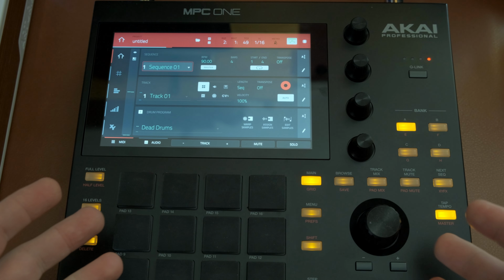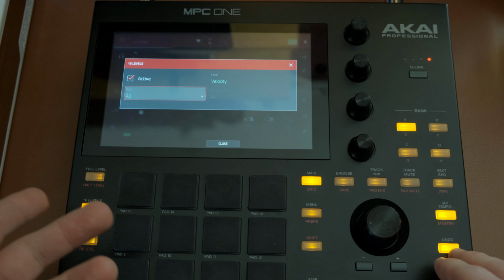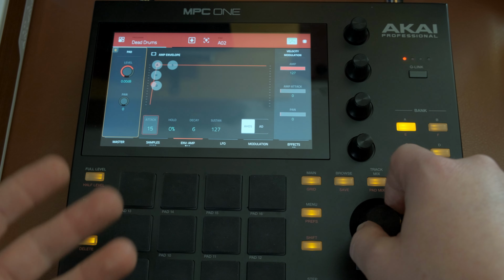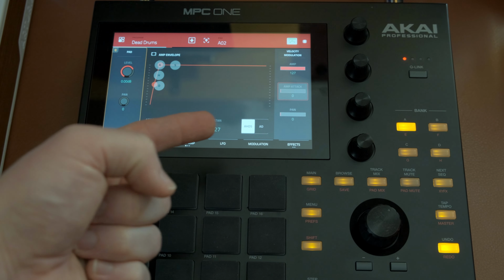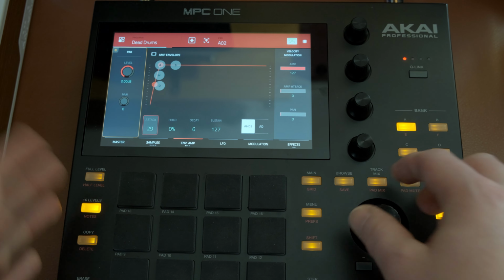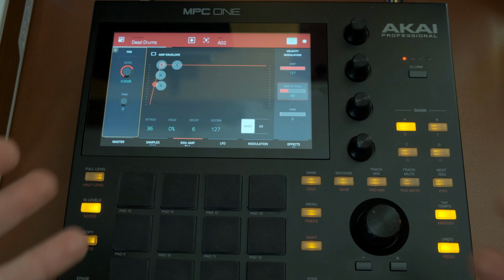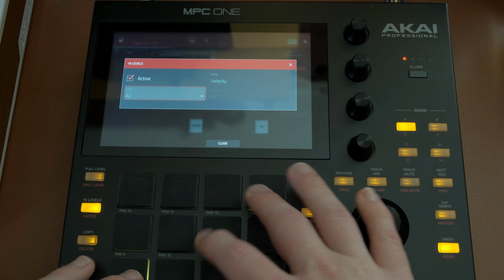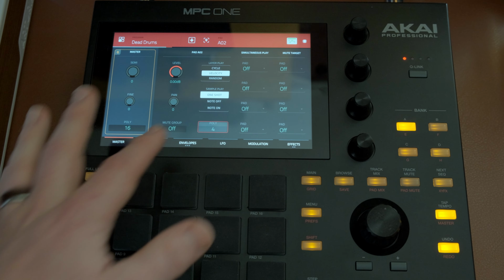Quick tip for more natural drums on Akai MPC One/Live/X and other samplers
Have you been working on a song with acoustic drum samples and struggled to get them sounding natural? There are a lot of things you could do to improve your drum sound, but in this video I talk about one trick I've been using lately that I think you can get a lot of mileage out of.

My new album Daydreams comes out March 4.